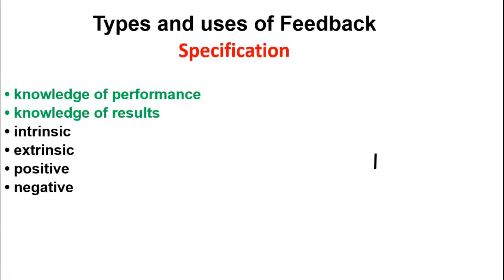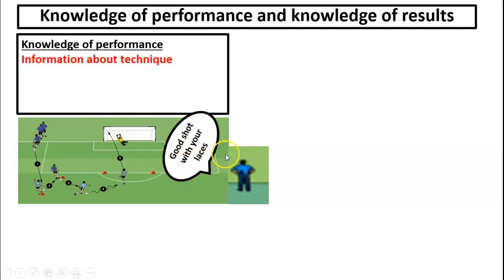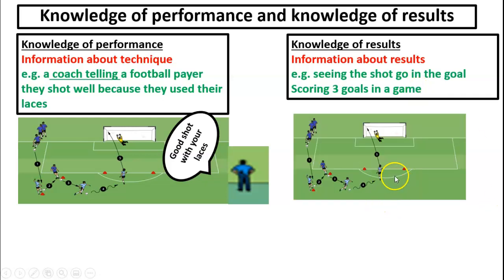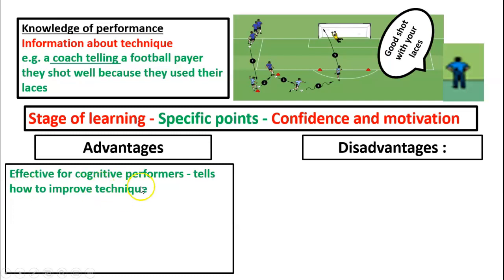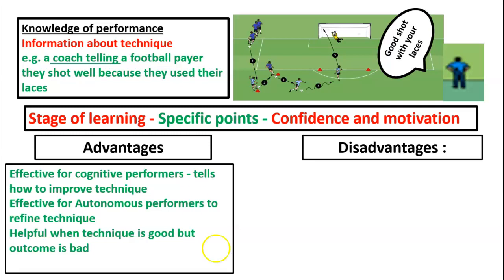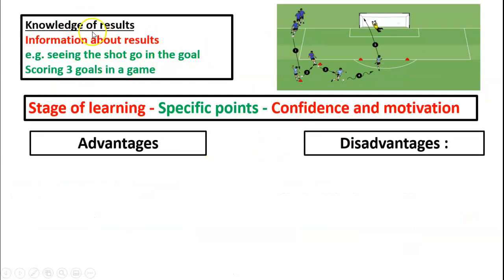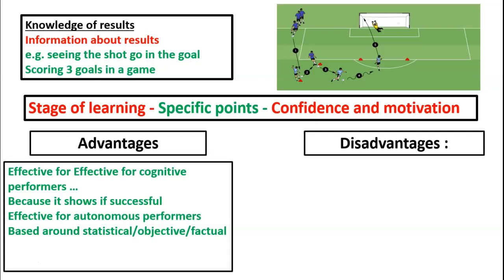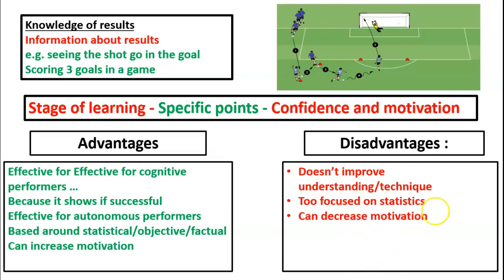Knowedge of results/performance